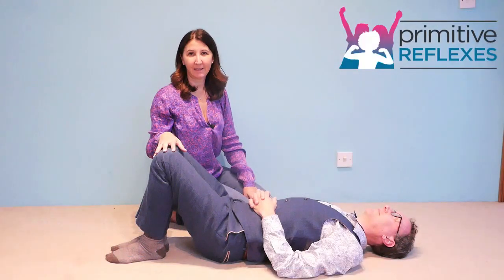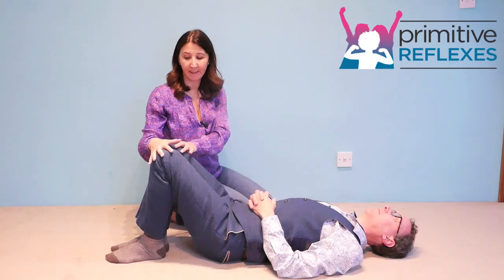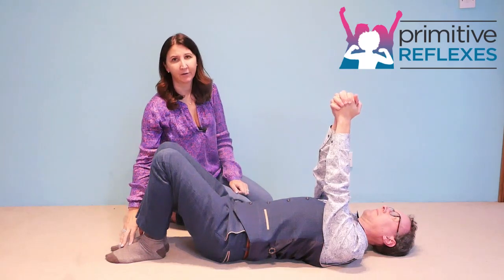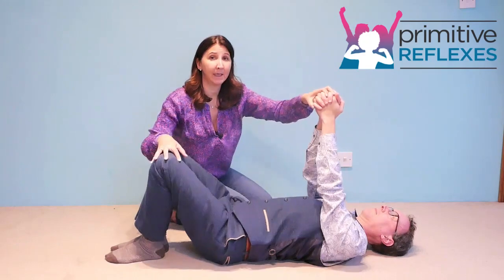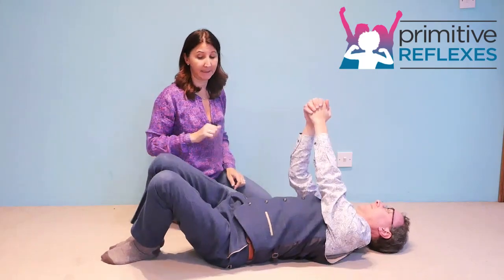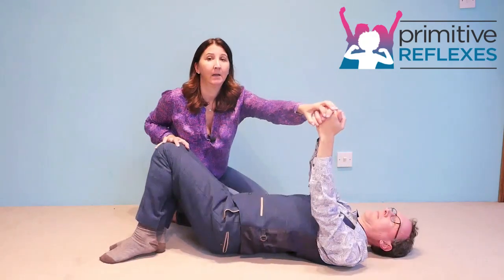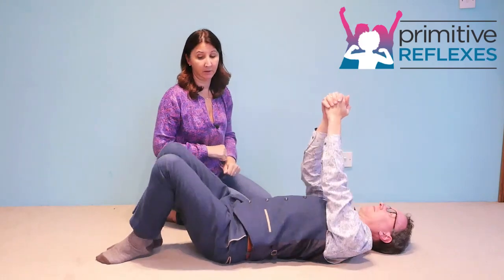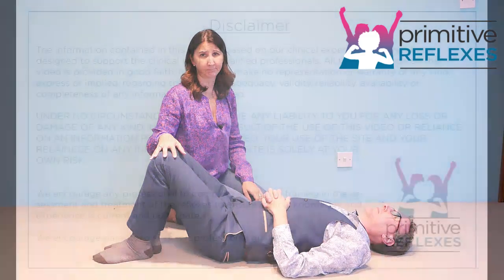Symmetrical Tonic Neck Reflex STNR Exercise Tier 2 Passive to Active Opposite Shoulder and Knee Rock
This Playlist demonstrates various possible ways to inhibit or integrate a Retained or Primitive STNR, Symmetrical Tonic Neck  Reflex.
At the beginning of this Playlist you will find explanations about what the STNR is, the problems it may cause when retained, regions of the brain that inhibit the reflex and what order and when to use the interventions demonstrated through this playlist.
We welcome suggestions regarding other exercises, interventions, or information you feel would assist the inhibition of the STNR.